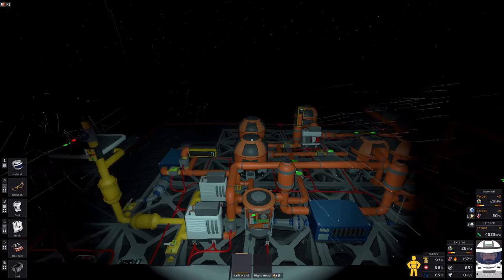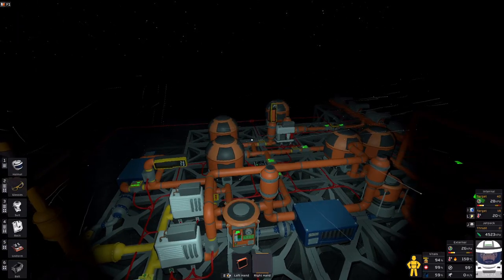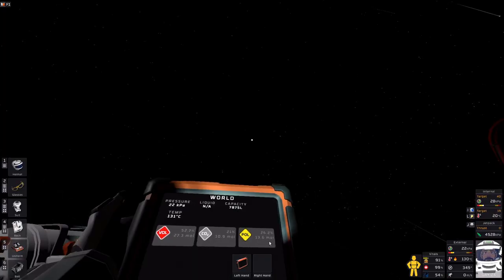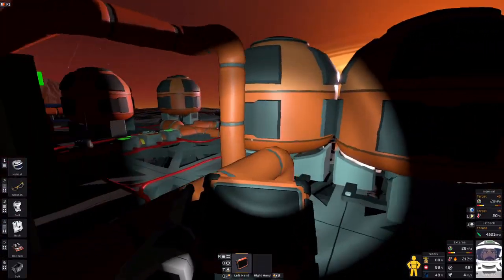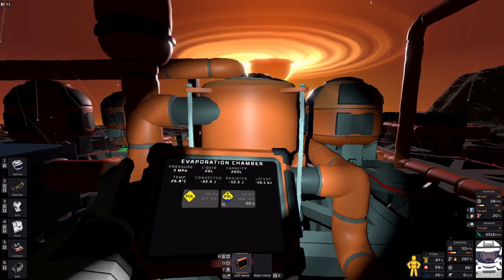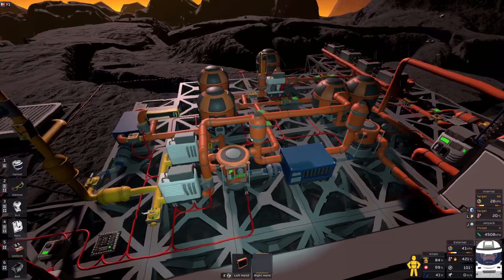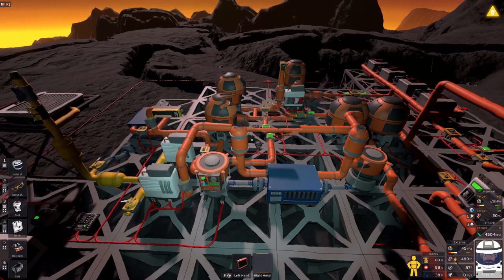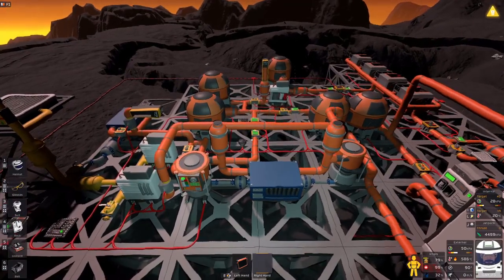Stationeers: Vulcan PC Cooler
So this is a video of basically a mid game Vulcan cooling system. Features 3 parts:

1: An open loop pollutant cooling system that compresses nighttime Pollutants to cool a tank of gases.
2: 2 Insulated tanks of gases
3: a simple Phase change heat pump setup (with a counterflow) to move energy from 1 tank to another.

This build requires a T2 pipe bender, but it can be built earlier on to move some energy to allow for a cooler tank of gas to be used as the waste pipe for some atmospheric ACs.